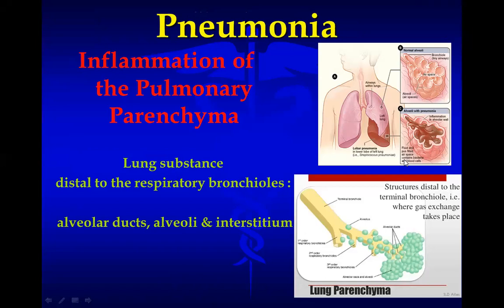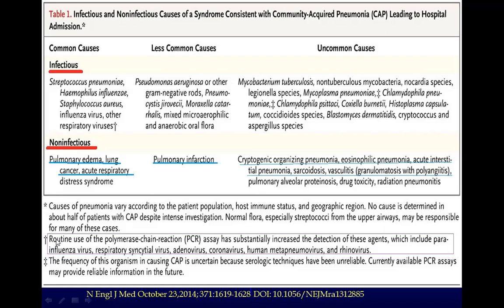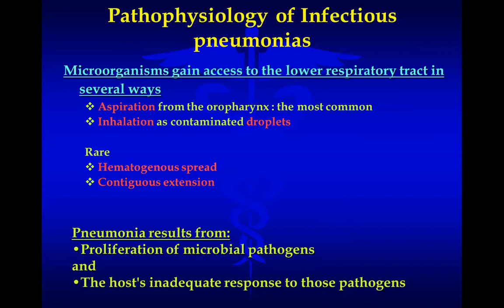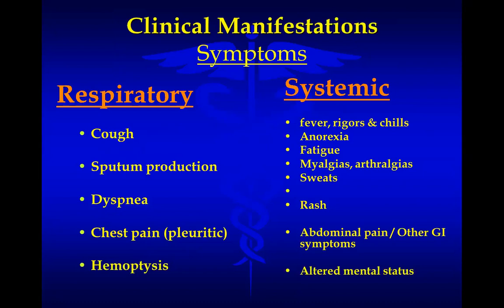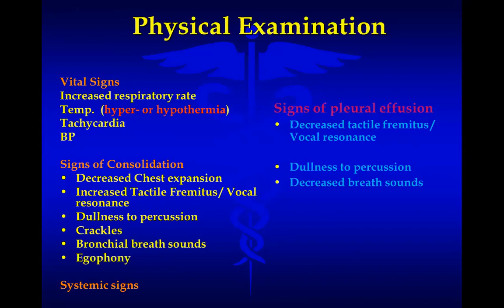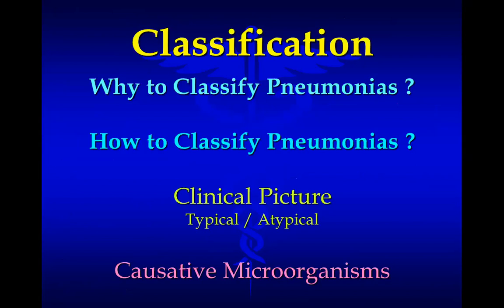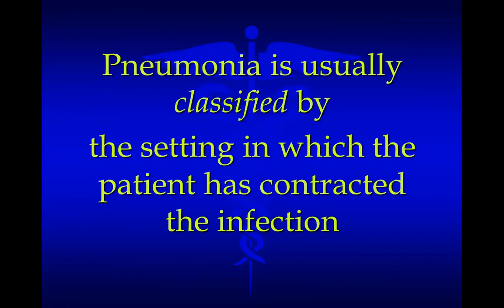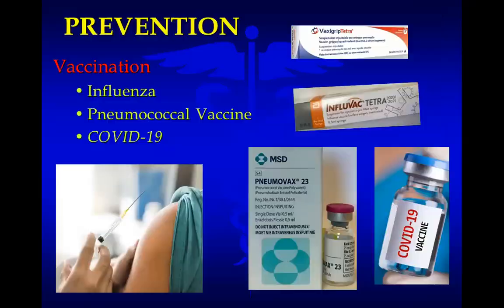Lecture 13: Pneumonia - Dr. Sulaiman Al-Momani